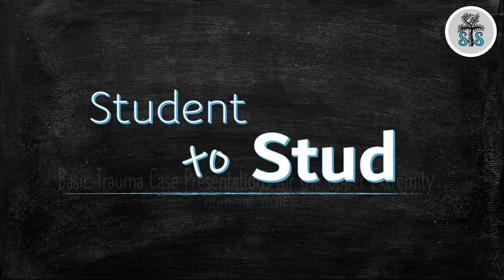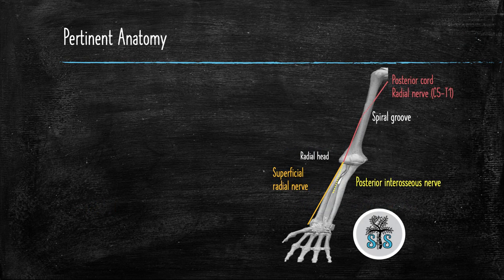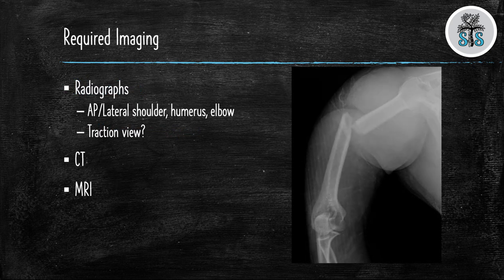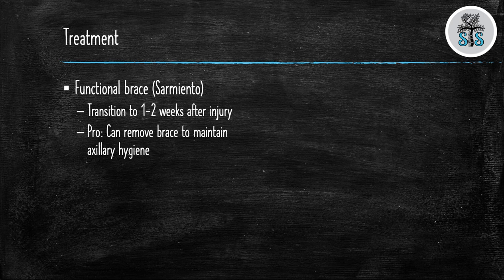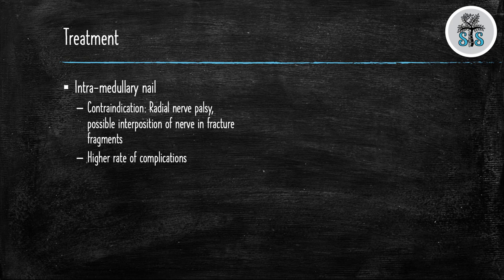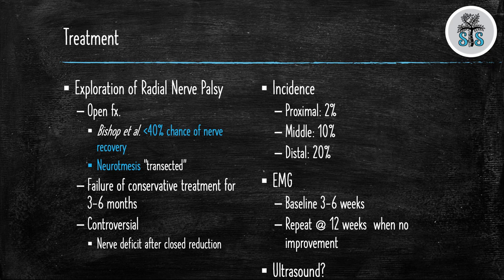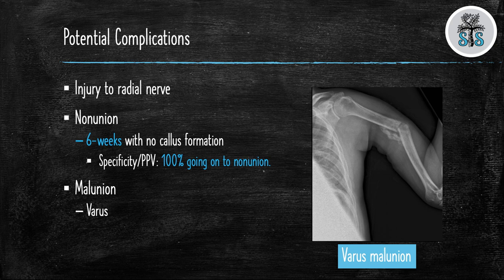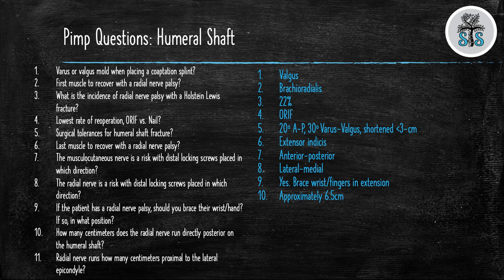Humeral Shaft Fractures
Humeral shaft fractures are common injuries that can be successfully treated conservatively but it is important to understand the surgical indications and when you would elect to chose to intervene surgically. In this video, we cover all the HIGH YIELD information that you should know in regards to humeral shaft.

Table of Contents:

00:00 - Basic Trauma Case Presentations for the Upper Extremity
00:08 - Outline
00:11 - Case #1
00:23 - Case #1
00:33 - Typical Presentation
01:24 - Typical Presentation
02:07 - Pertinent Anatomy
03:06 - Pertinent Anatomy
03:56 - Required Imaging
04:16 - Required Imaging
04:17 - Treatment
04:34 - Treatment
04:59 - Treatment
05:25 - Treatment
06:10 - Treatment
06:29 - Treatment
06:40 - Treatment
07:20 - Treatment
07:43 - Treatment
07:58 - Treatment
09:13 - Treatment
09:25 - Treatment
09:39 - Treatment
10:34 - Surgical Approach
11:19 - Surgical Approach
11:26 - Surgical Approach
11:50 - Potential Complications
12:10 - Potential Complications
12:38 - Potential Complications
12:42 - Potential Complications
12:43 - Case #2
13:00 - Case #2
13:11 - Case #2
13:12 - Pimp Questions: Humeral Shaft
13:48 - Pimp Questions: Humeral Shaft
14:17 - Pimp Questions: Humeral Shaft
14:31 - Pimp Questions: Humeral Shaft
14:47 - Pimp Questions: Humeral Shaft
14:48 - References